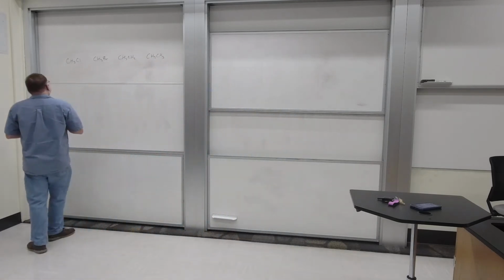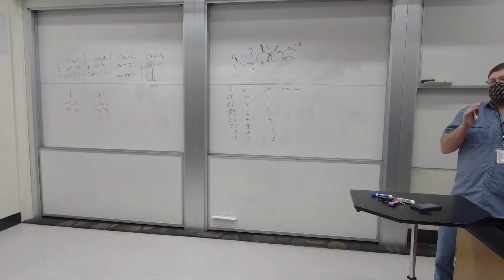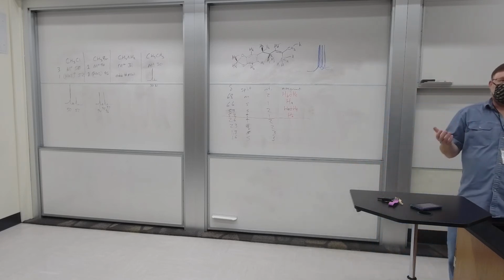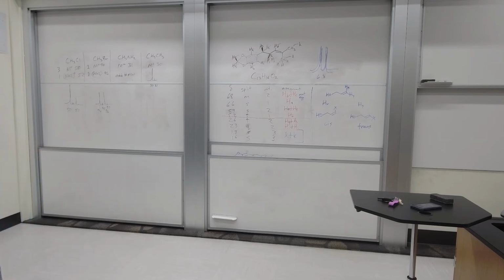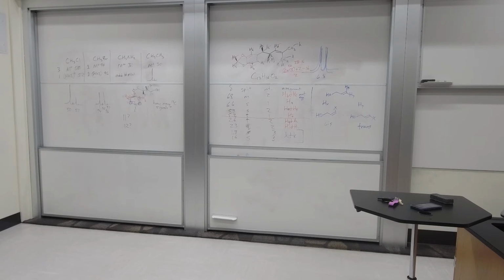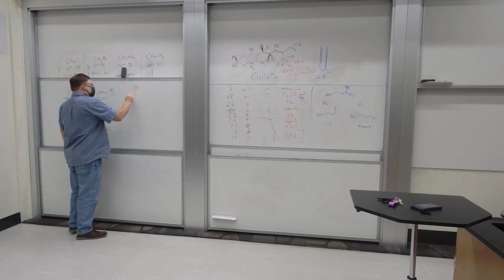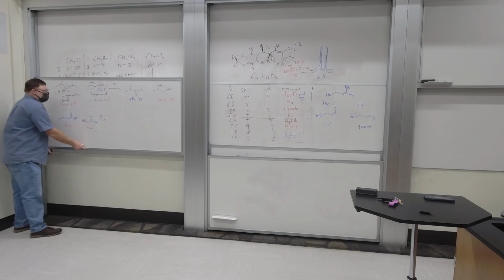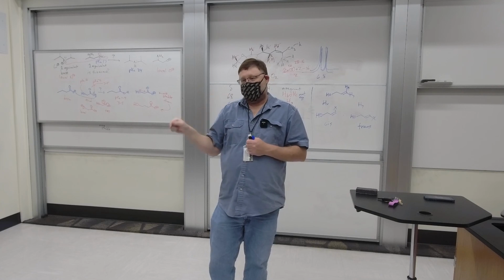Exam 2 Review Session. Evening of March 30